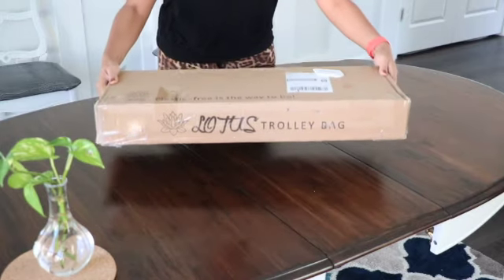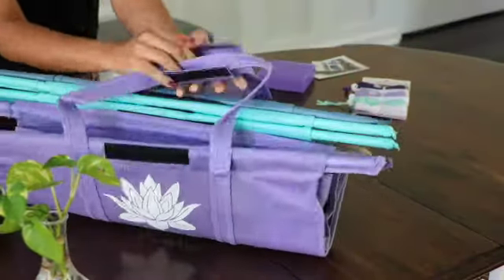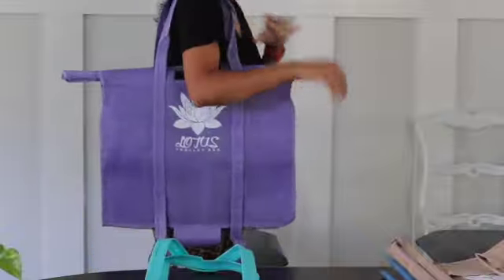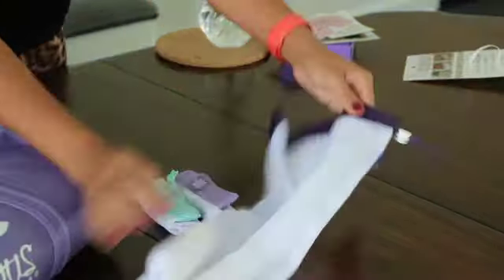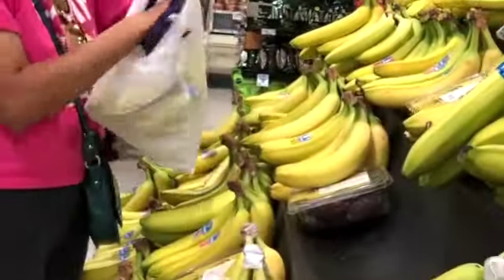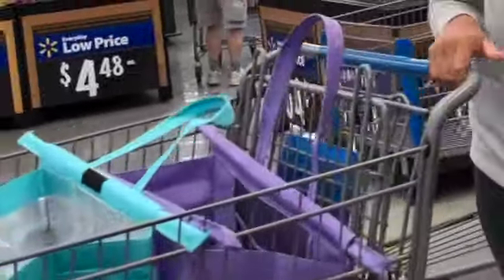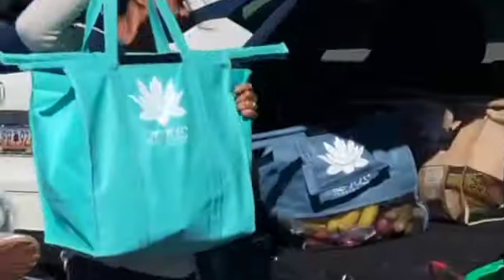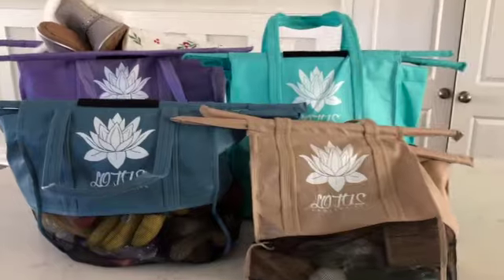Lotus trolly bag unboxing and review/produce bag/phone holder/10% discount code CALSWEETA10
In this video, I unbox and review the Lotus Shopping Trolley system and some shopping
10% discount 👉 referral code CALSWEETA10

Hello Everyone

This  NRI channel on Youtube focuses on Healthy Lifestyle, Cleaning, Organization, DIY, and Meal Planning, Special vlogs, Beauty tips, and Genuine product review.
This is a community for people looking for all of the above.
So please come join me in my journey where I will share each and every detail which are essential to lead a secure and healthy life.

"LIFE IS A LESSON, LEARN EVERY DAY"